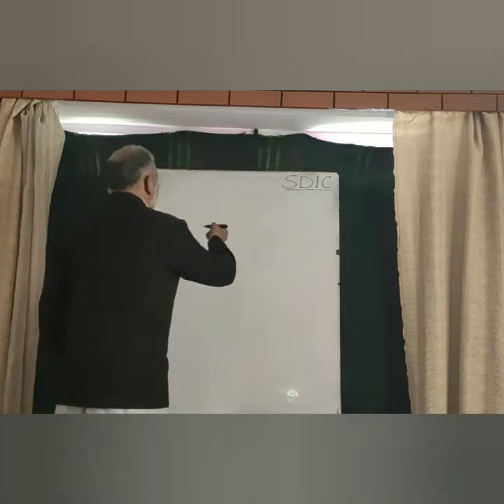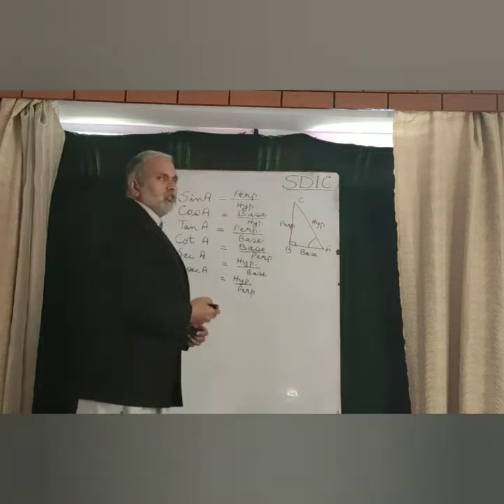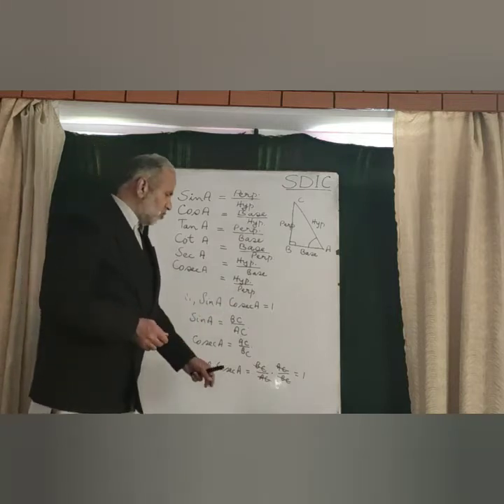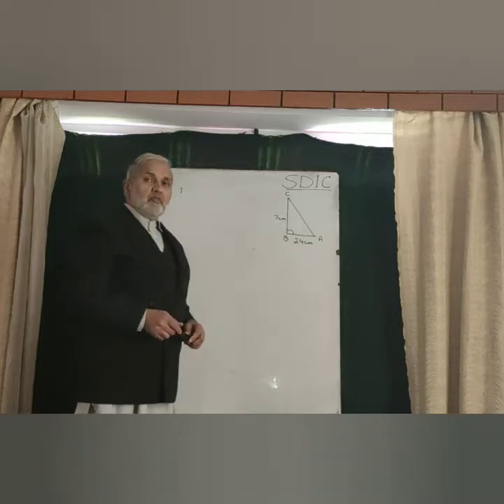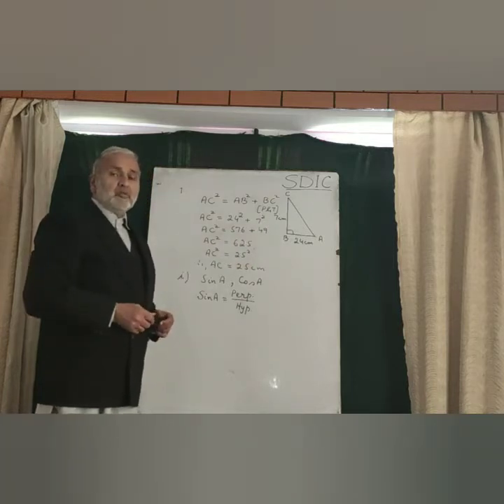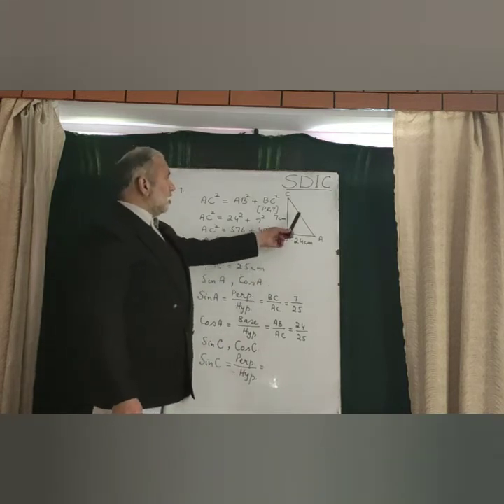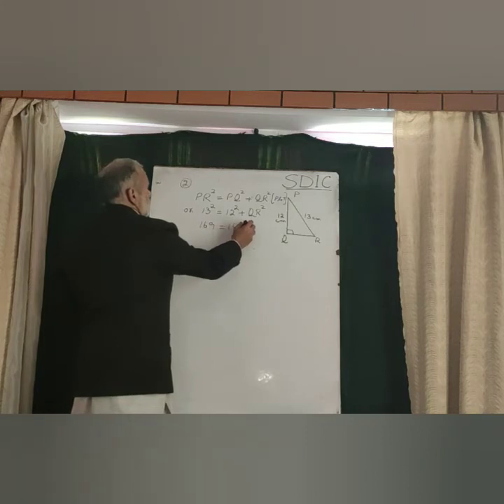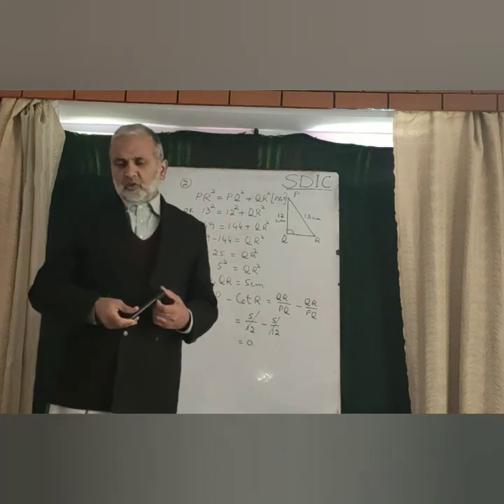Class 10th - Introduction to Trigonometry Lecture 2